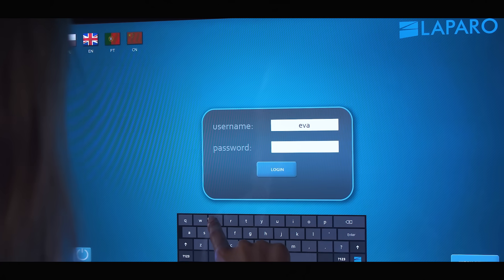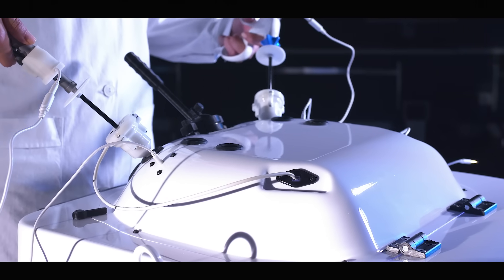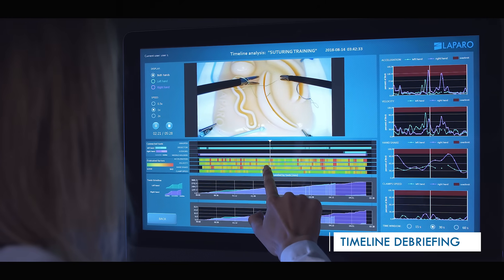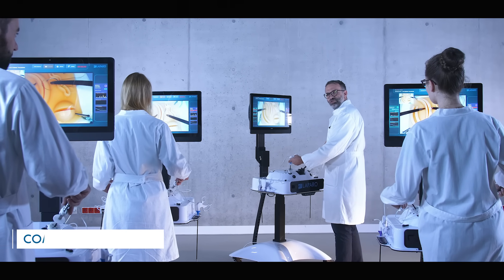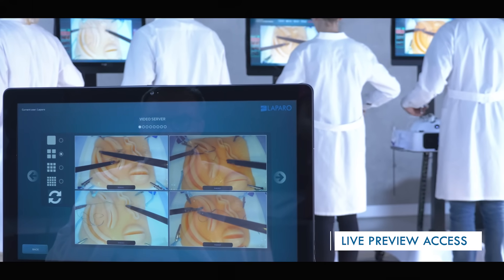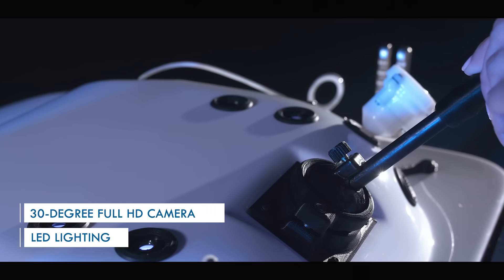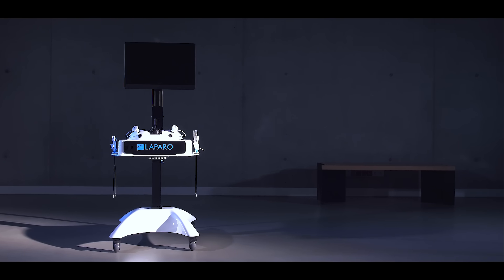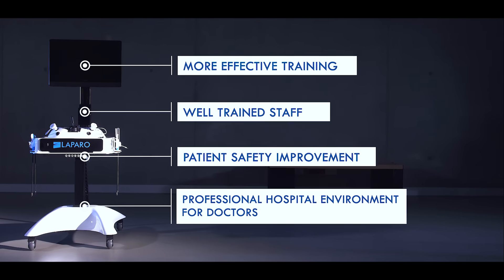LAPARO ANALYTIC - unique laparoscopic simulator by Laparo Medical Simulators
Laparo Analytic is a one-of-a-kind simulator on a world scale, allowing full training analysis and its debriefing. It has many advantages - multi-station work, each user has his own account with full training history and learning curves. The teacher also has his own account with access to all data of all users, he can also preview what his students are doing in real time. The teacher can also share his screen with other students, and they can follow his training on their simulators. It's a unique system, perfect for hospital wards, Universities, Medical Simulation Centers. It's much better than normal simulators. Laparo Analytic software includes various trainings with tutorials, so it improves the workshops and lessons. The workshop with the use of Laparo Analytic works best in sets of 5-15 units connected in one network. Thanks to this kind of network, we can achieve better training results.